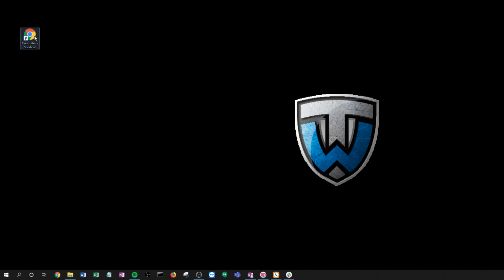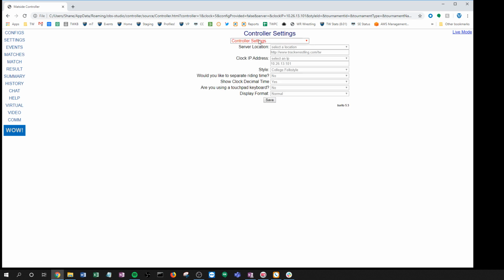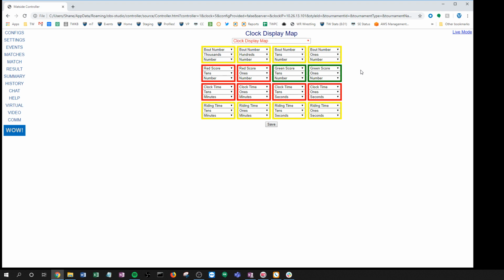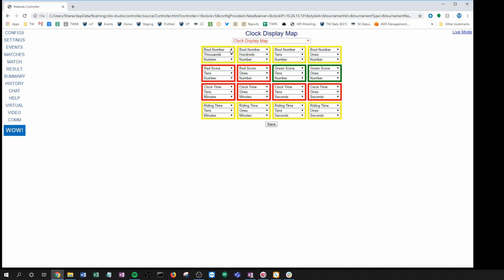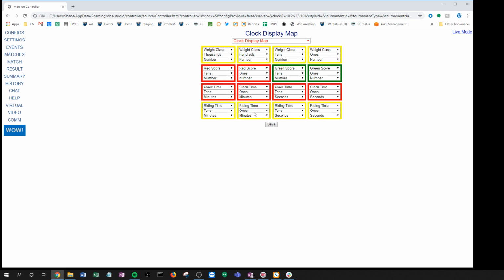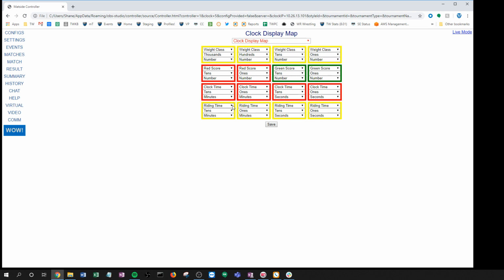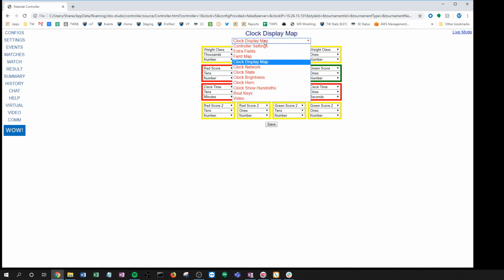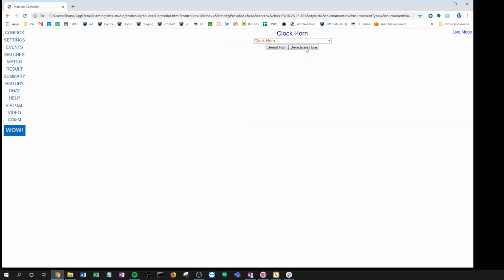TW Score Clock Display Map